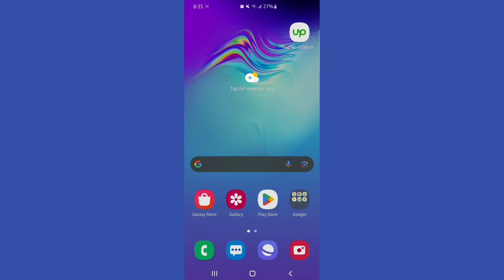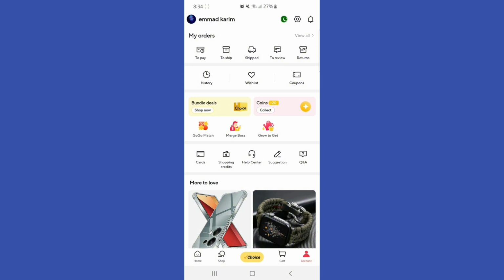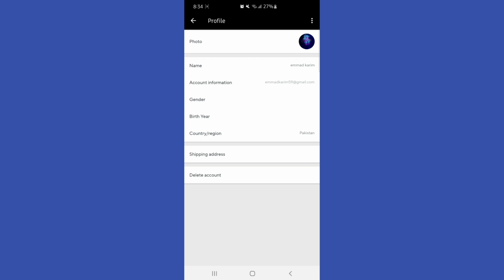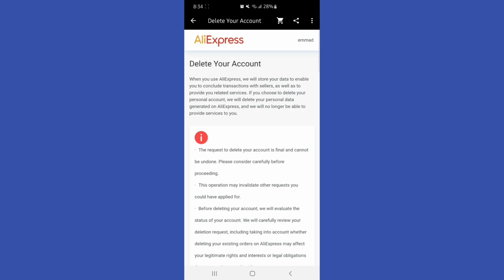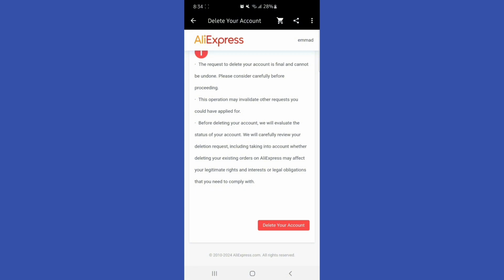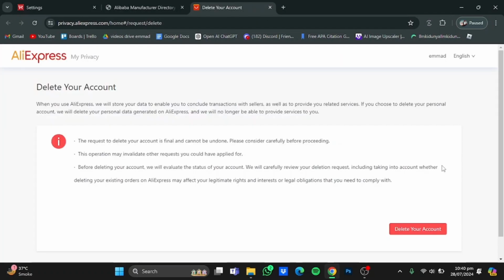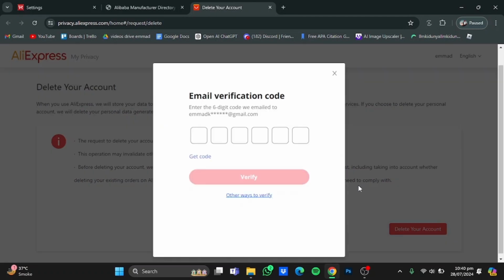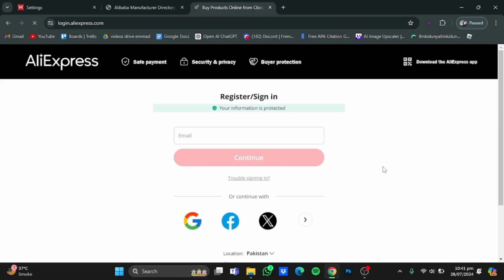How To Delete AliExpress Account (PC & PHONE Tutorial)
In this video I'll show you how to delete your AliExpress account. The method is very simple and clearly described in the video. Follow all of the steps to delete your ALiExpress account from your Phone or PC.

00:00 Delete AliExpress account from phone.
00:36 Delete AliExpress account from PC.